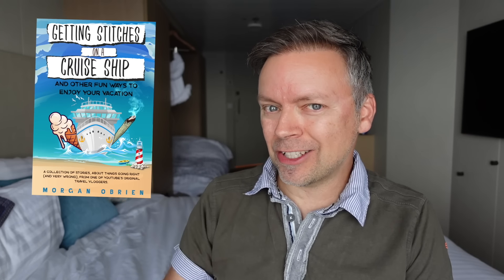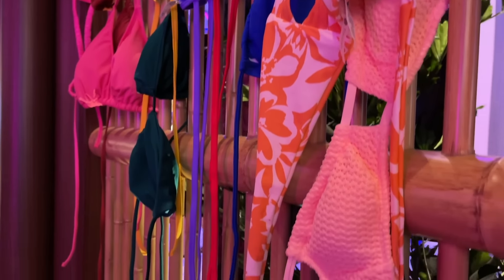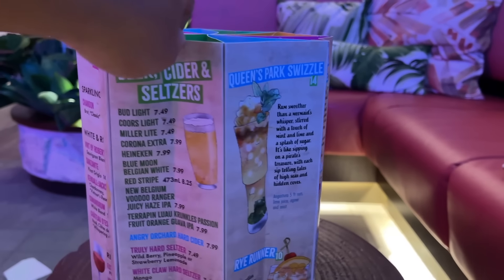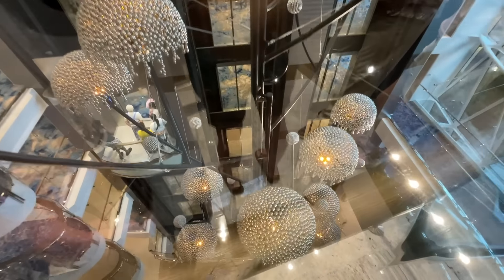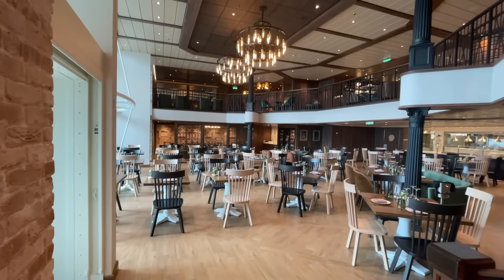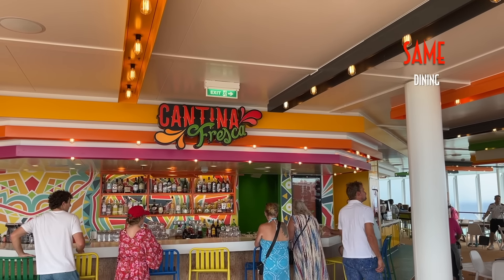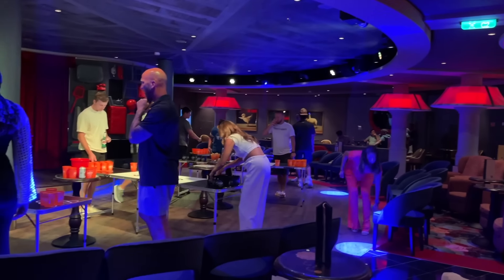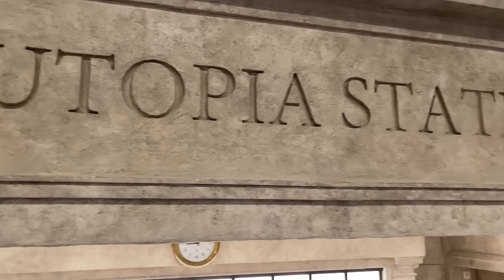Is Utopia a PARTY SHIP? First Impressions of Royal's Newest Mega-Ship - Honest Review!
I just got back from a 4 night cruise on the Royal Caribbean Utopia of the Seas. This is the 2nd largest cruise ship in the world and the newest from Royal. Let's look around the cabins, public spaces, bars and restaurants, and I will give you my impressions of what Royal has really done right on this ship, as well as some things I think they got wrong!

"Getting Stitches on a Cruise Ship" Book Link for USA:

"Getting Stitches on a Cruise Ship" Book Link for UK:

"Getting Stitches on a Cruise Ship" Book Link for Canada:

"Getting Stitches on a Cruise Ship" Book Link for Australia:

Amazon links to my gear, and other fun stuff I wish I had!